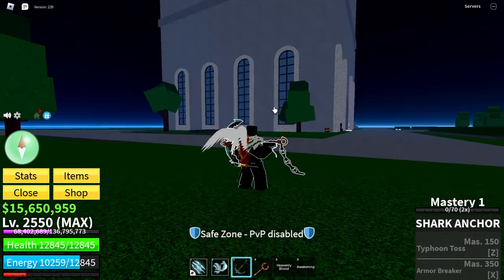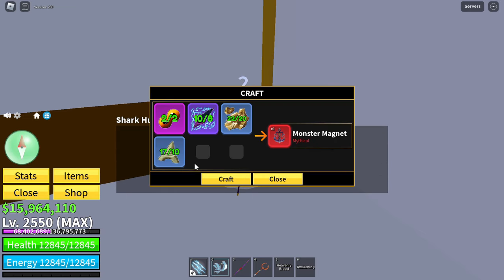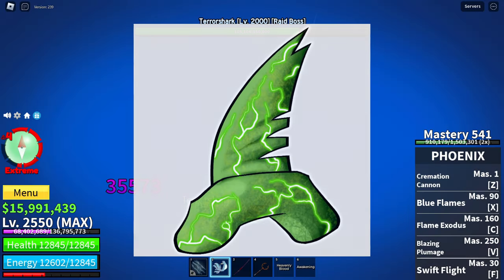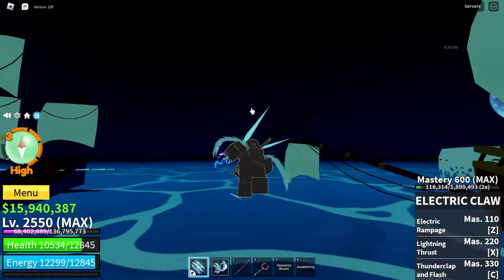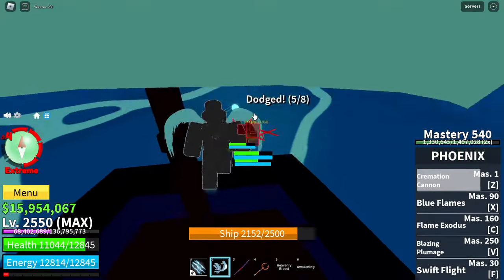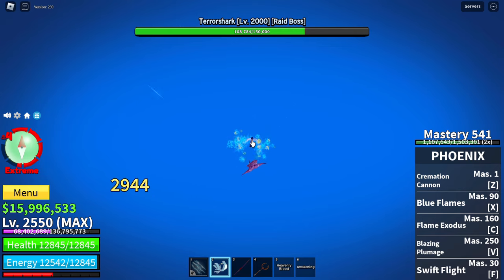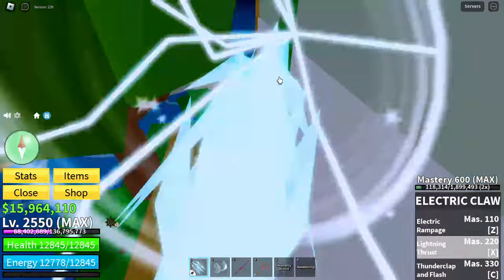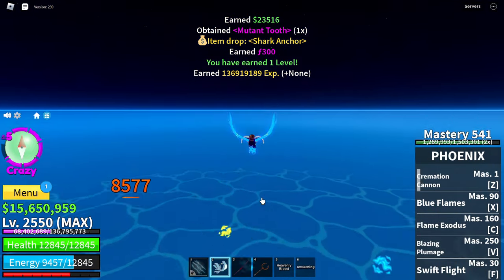HOW I GET SHARK ANCHOR FAST - FULL GUIDE ON SHARK ANCHOR GRINDING + TIPS | Roblox Blox Fruits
BACK WITH ANOTHER GUIDE. IT IS HOW TO GET THE SHARK ANCHOR.

Timestamps:

0:00 - Intro
0:18 - Obtainment
0:49 - Danger Level
0:54 - Combined Requirements
1:03 - Shark Tooth
1:24 - Mutant Tooth
1:34 - Fool's Gold
1:41 - Ship Raids
2:30 - Electric Wings
3:08 - Terror Eyes
3:32 - Recommended Fruits
3:37 - Fly Up
3:44 - Keep on sailing
3:55 - Getting Shark Anchor
4:47 - Outro

1. seimuc - Forward
2. Blox Fruits Tiki Outpost Theme